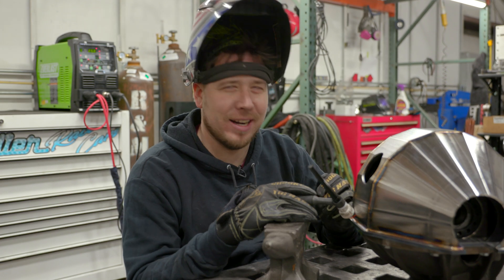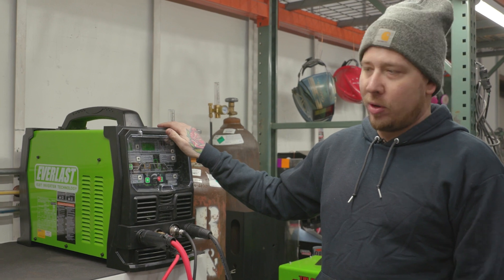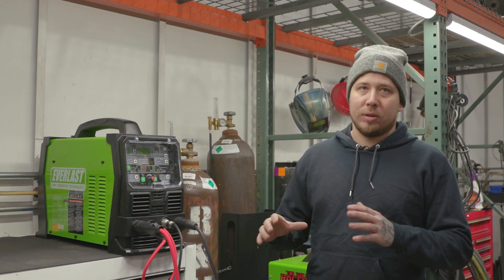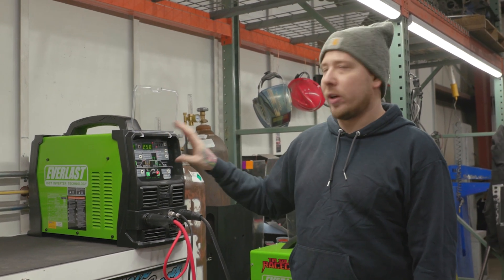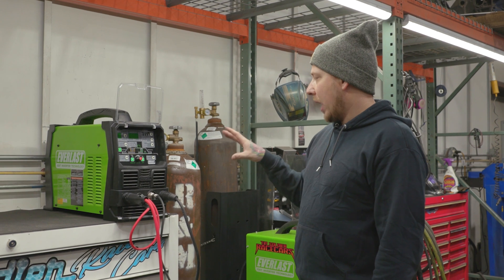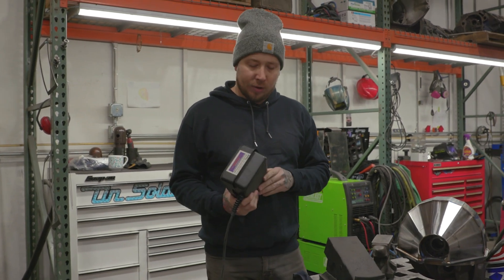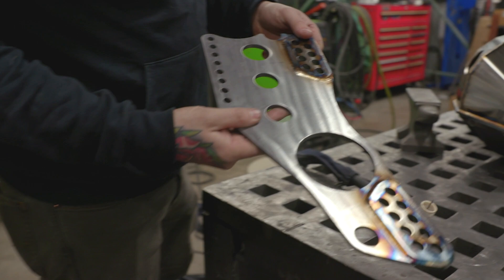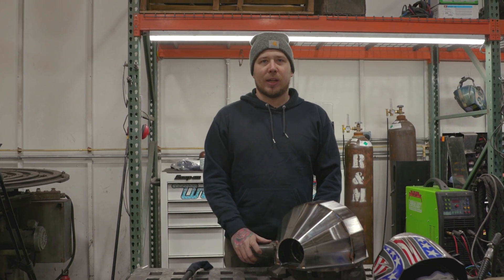The BEST Bang For Your Buck Welding Machine: The Everlast POWERTIG 255EXT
Welcome to the shop! In this video, we're excited to show off our new Everlast 255EXT welding machine. We've been fans of Everlast machines for a long time and this new model is no exception. It's digitally controlled and has a lot of features that make it easy to use, including 10 memory settings and a button to purge the gas from the line. We also love that it has a five year warranty and great customer service. This machine is capable of handling a variety of welding tasks and even has pulse settings for more advanced work.